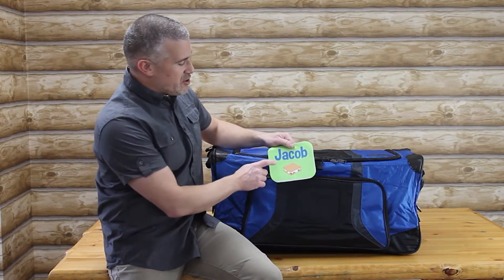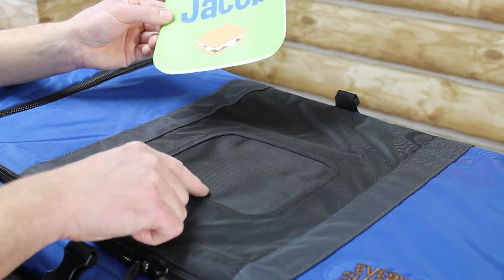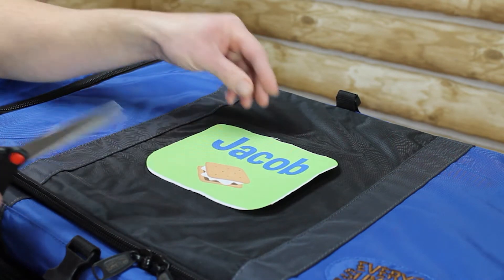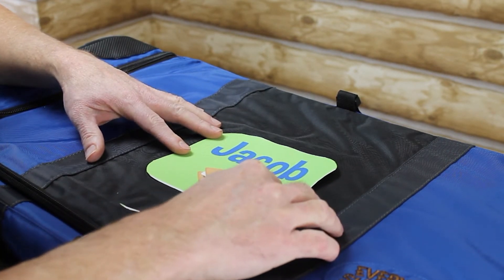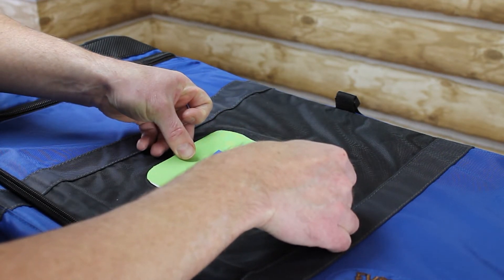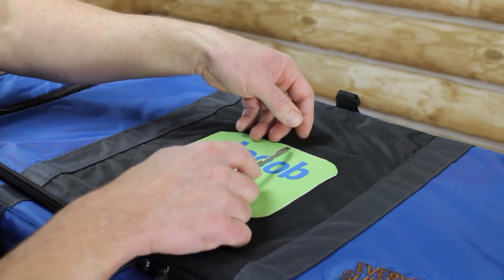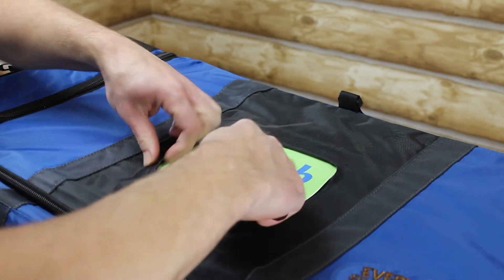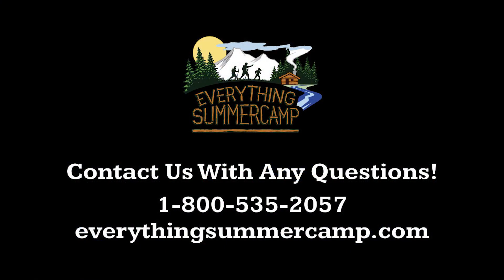Trunk Accessory Instructions - Pop Up Soft Trunk Patch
This video will show you how to install personalized patches on your Pop Up Soft Trunk.